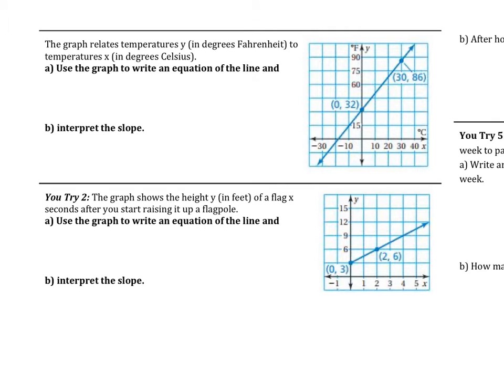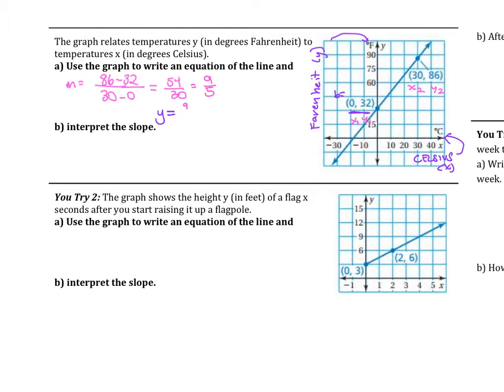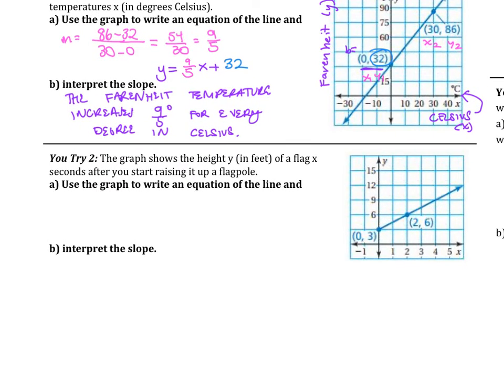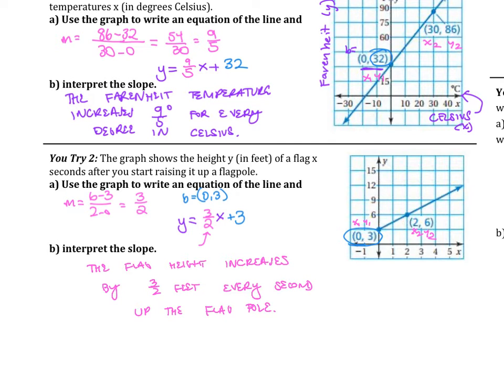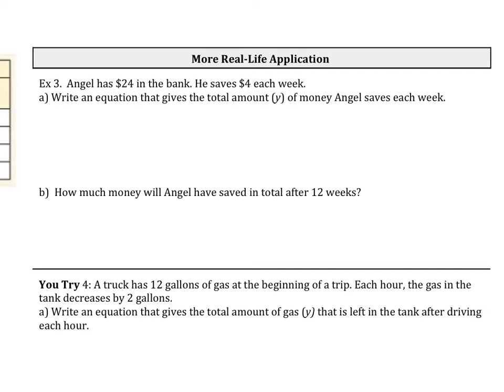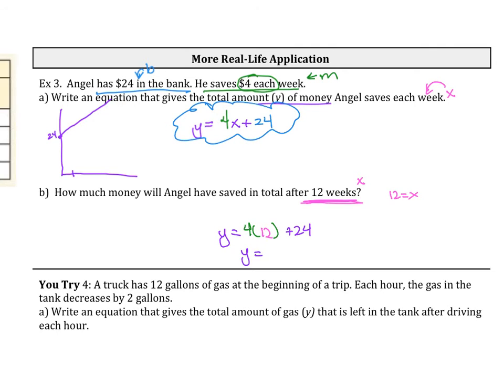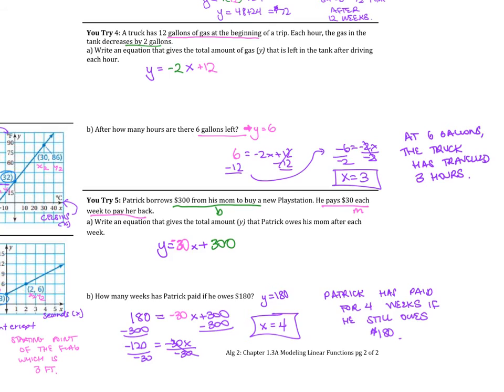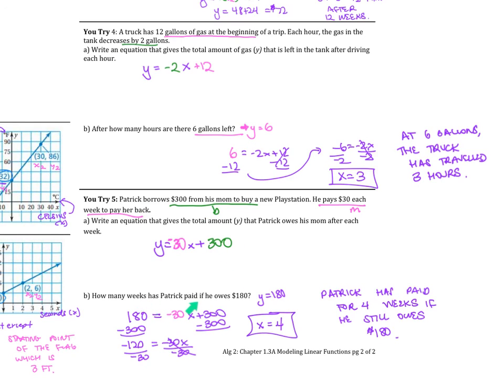1.3A Modeling with Mathematics Extra Practice Part 3